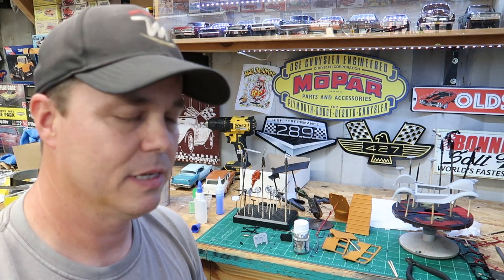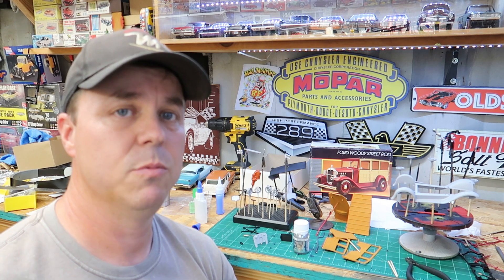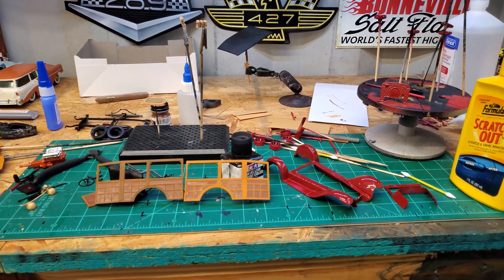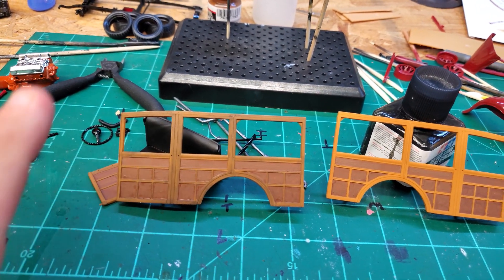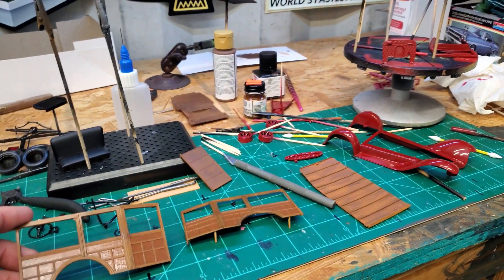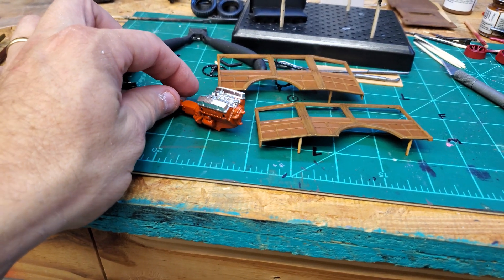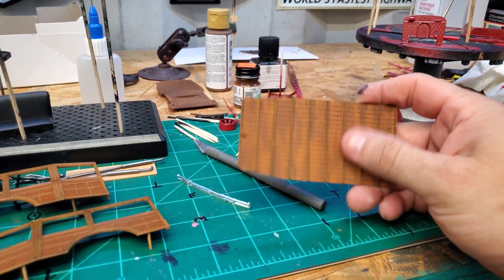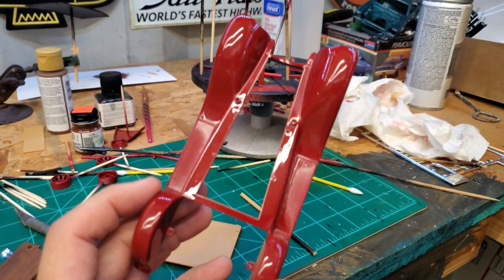Monogram Ford Woody / It's coming along nicely!!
This is a great old Monogram kit and itd builds up really nice!